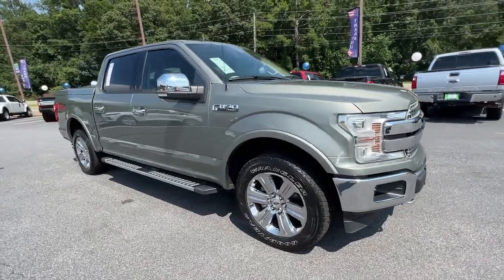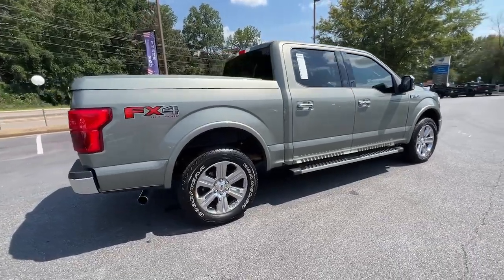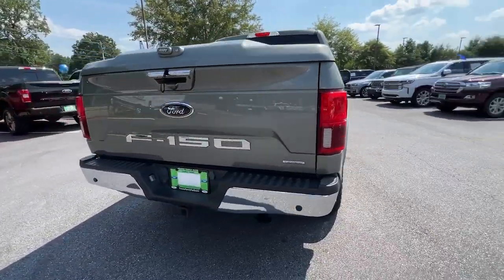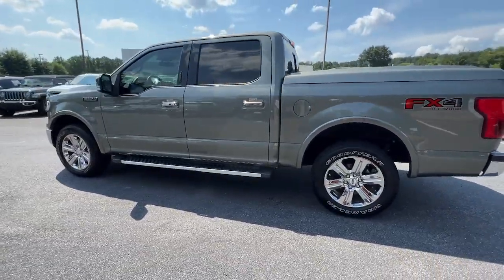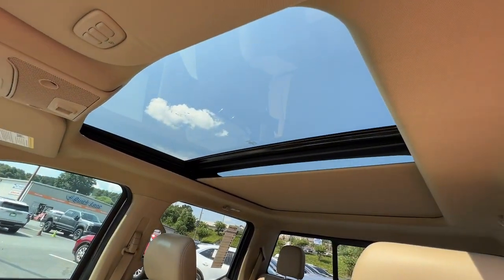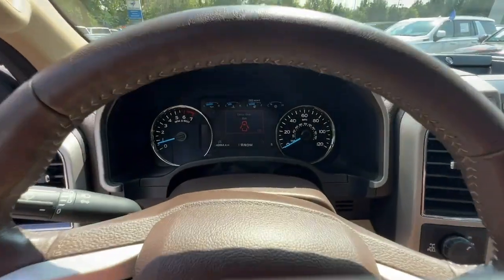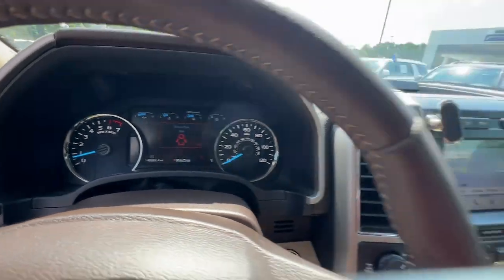2019 Ford F-150 Woodstock, Canton, Holly Springs, Kennesaw, GA B96660A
Silver Spruce Used 2019 Ford F-150 Lariat available in Woodstock, Georgia at Krause Family Ford. Servicing the Canton, Holly Springs, Kennesaw, GA area.

Krause Family Ford
195 Woodstock Pkwy

Recent Arrival! brOdometer is 18817 miles below market average!! brCertified! brCARFAX One-Owner!! brPriced below KBB Fair Purchase Price!brbrSilver Spruce 2019 Ford F-150 Lariat 4D SuperCrew 4WD 10-Speed Automatic and 3.5L V6.brbrEQUIPMENT GROUP 502A - LARIAT 4WD 110V/400W Outlet 2nd Row Heated Seats 4-Wheel Disc Brakes 4x4 FX4 Off-Road Bodyside Decal ABS brakes Air Conditioning AM/FM radio: SiriusXM AppLink/Apple CarPlay and Android Auto Auto High-beam Headlights Automatic temperature control BLIS Blind Spot Information System Chrome 2-Bar Grille w/4 Minor Bars Chrome Angular Step Bars Chrome Door & Tailgate Handles w/Body-Color Bezel Chrome Skull Caps on Exterior Mirrors Class IV Trailer Hitch Receiver Electronic Locking w/3.55 Axle Ratio Engine Oil Cooler Equipment Group 502A Extended Range 36 Gallon Fuel Tank Exterior parking camera rear: With Dynamic Hitch Assist Front Dual Zone Electronic A/C Front fog lights Front License Plate Bracket Fully automatic headlights FX4 Off-Road Package GVWR: 7000 lbs Payload Package Heated Power Door Mirrors Heated Steering Wheel Hill Descent Control Integrated Trailer Brake Controller Lariat Chrome Appearance Package Leather-Trimmed Bucket Seats Leather-Trimmed Heated & Cooled Front Seat LED Sideview Mirror Spotlights Low Tire Pressure Warning Max Trailer Tow Package Memory Seat Off-Road Tuned Front Shock Absorbers Pedals - Power Adjust Power Driver Seat Power Glass Sideview Mirr w/Chrome Skull Caps Power passenger seat Power steering Power Tilt/Telescoping Steering Column w/Memory Power Windows Pro Trailer Backup Assist Quad Beam LED Headlamps & LED Taillamps/Fog Lamps Radio: B&O Sound System by Bang & Olufsen Rain-Sensing Wipers Rear window defroster Remote Keyless Entry Remote Start System w/Remote Tailgate Release Reverse Sensing System Security system Single-Tip Chrome Exhaust Speed control Split folding rear seat Steering Wheel Mounted Audio Controls SYNC 3 Tachometer Tailgate Step w/Tailgate Lift Assist Telescoping steering wheel Tilt Steering Wheel Tray Style Floor Liner Turn Signal Indicator Mirrors Twin Panel Moonroof Universal Garage Door Opener Upgraded Front Stabilizer Bar Variably intermittent wipers Voice-Activated Touchscreen Navigation Wheels: 20 Chrome-Like PVD Windshield Wiper De-Icer.brbrKrause Care: Paint & Fabric Protection Sanitizer + Antimicrobial Rain Repellent Door Edge & Cup Headlight Protection Anti-Theft Vin Etching A/C System Refresh Nitrogen Tire Service Stolen Vehicle Assistance Roadside Assistance Collision Loyalty Credit Digital Fraud Protection.brbrFord Gold Certified Details:brbr  * Warranty Deductible: $100br  * Limited Warranty: 12 Month/12000 Mile (whichever comes first) after new car warranty expires or from certified purchase datebr  * Powertrain Limited Warranty: 84 Month/100000 Mile (whichever comes first) from original in-service datebr  * Vehicle Historybr  * and 22000 FordPass Rewards Points to use toward first two maintenance visitsbr  * Roadside Assistancebr  * Transferable Warrantybr  * 172 Point Inspectionbrbrbr*Please contact dealer for full details. All prices do not include taxes estimated tax fees dealer documentary fee certification costs reconditioning costs and any installed equipment. *Limited warranties see dealer for details* A short visit to Krause Family Ford located at 195 Woodstock Parkway Woodstock GA 30188 can get you a hassle free deal on this trustworthy vehicle today!
Equipment Group 502A|FX4 Off-Road Package|GVWR: 7,000 lbs Payload Package|Lariat Chrome Appearance Package|Max Trailer Tow Package|7 Speakers|AM/FM radio: SiriusXM|Radio data system|Radio: AM/FM Stereo w/6 Speakers|Radio: B&O Sound System by Bang & Olufsen|SiriusXM Radio Availability|Air Conditioning|Automatic temperature control|Front Dual Zone Electronic A/C|Rear window defroster|Memory Seat|Pedals - Power Adjust|Power Driver Seat|Power steering|Power Windows|Remote Keyless Entry|Steering Wheel Mounted Audio Controls|Universal Garage Door Opener|Off-Road Tuned Front Shock Absorbers|Power Tilt/Telescoping Steering Column w/Memory|Speed-sensing steering|Traction control|Upgraded Front Stabilizer Bar|4-Wheel Disc Brakes|ABS brakes|Dual front impact airbags|Dual front side impact airbags|Emergency communication system: SYNC 3 911 Assist|Front anti-roll bar|Front wheel independent suspension|Low Tire Pressure Warning|Occupant sensing airbag|Overhead airbag|Remote Start System w/Remote Tailgate Release|Twin Panel Moonroof|BLIS Blind Spot